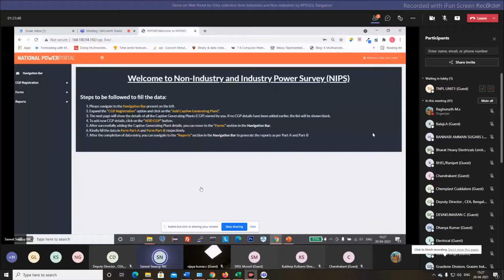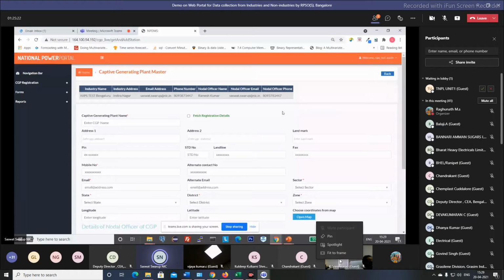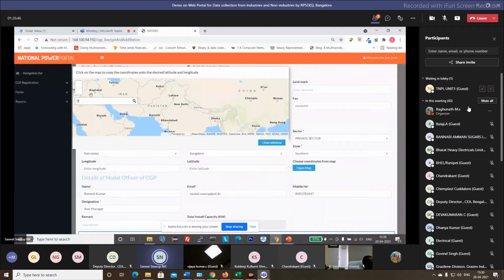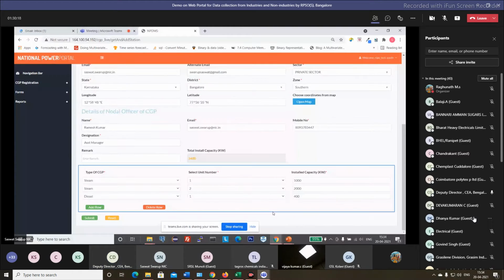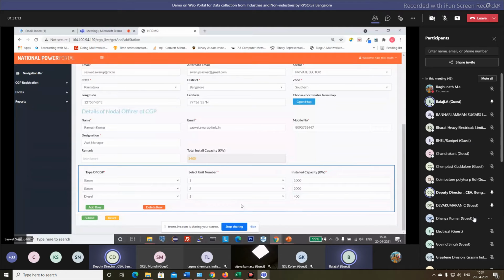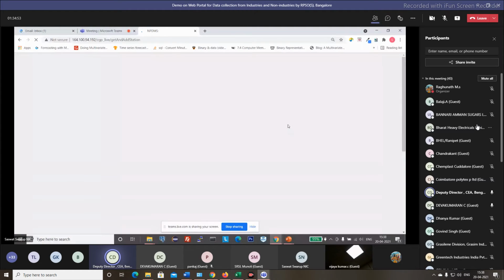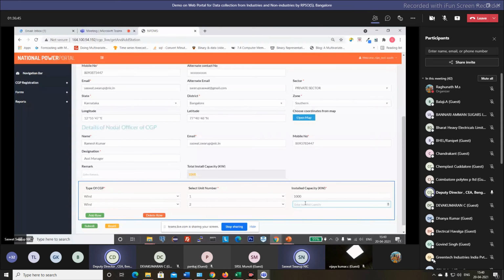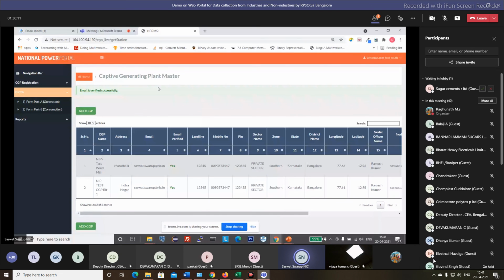How to enter generation and consumption details Part 1